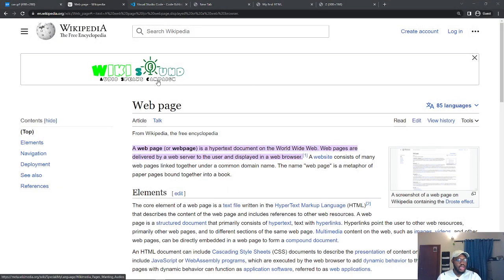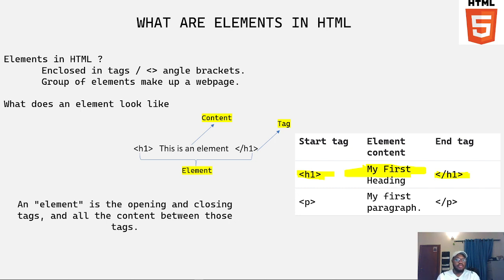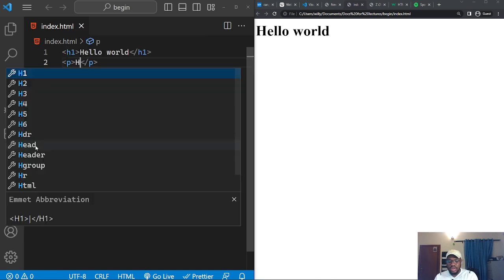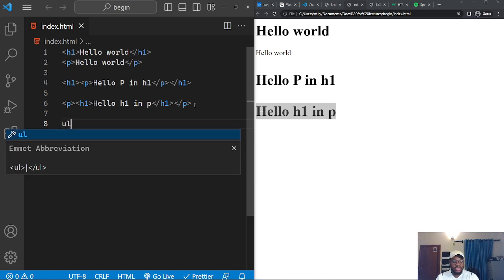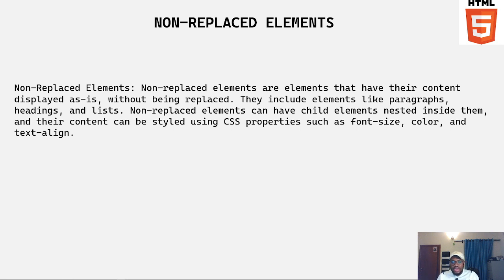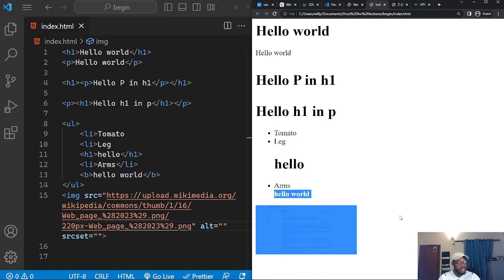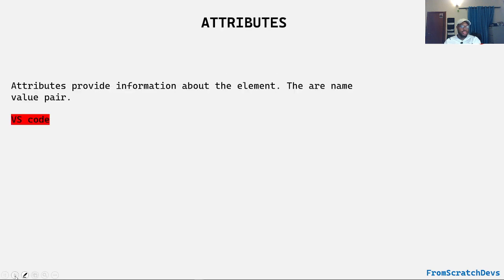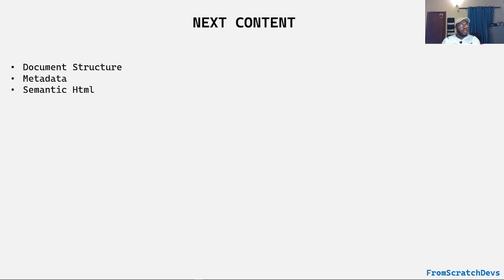HTML Tutorial - In Depth Explanation Of Html For Beginners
New video on FromScratchDevs!
Learn the Basics of  HTML  in depth with lots of examples!

Timestamps
00:00:00 - intro to HTML
00:02:05 - How HTML works
00:03:08 - HTML elements and tag
00:06:21 - Difference between Tags and Elements
00:07:50 - Creating Elements in Vs code
00:10:10 - HTML in the browser
00:12:12 - Rendering HTML Elements
00:12:40 - Nesting in HTML
00:15:45 - Tags Priority
00:17:00 - Nesting Examples
00:18:36 - Forgiving Nature of HTML
00:22:10 - Types of Elements in HTML
00:22:20 - Non-replaced Elements
00:25:06 - Replaced Elements
00:30:14 - Void Elements
00:33:16 - Attributes